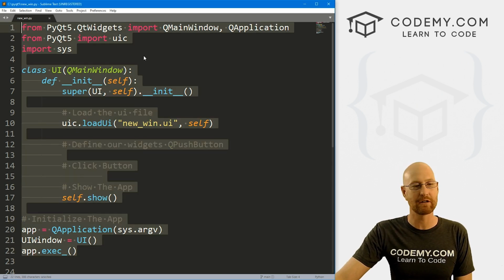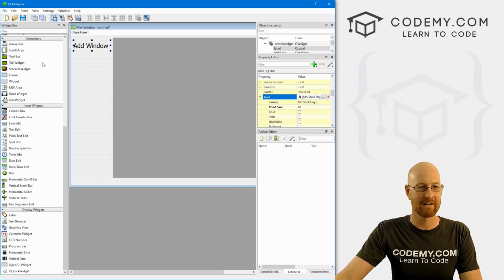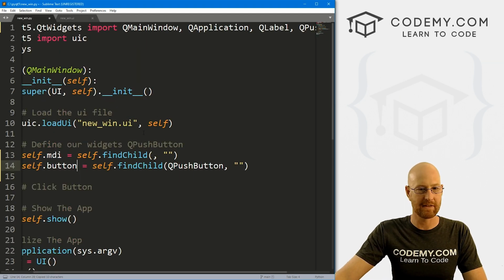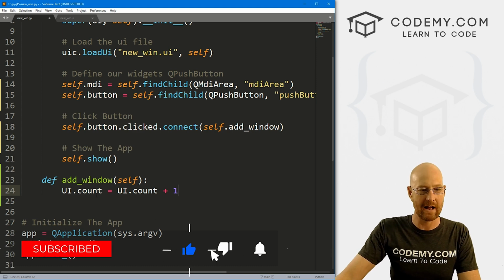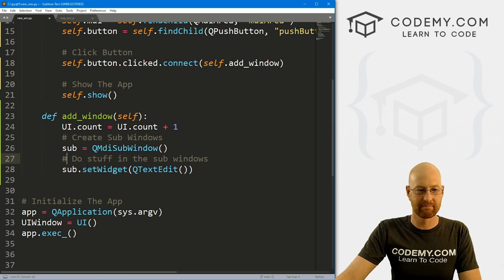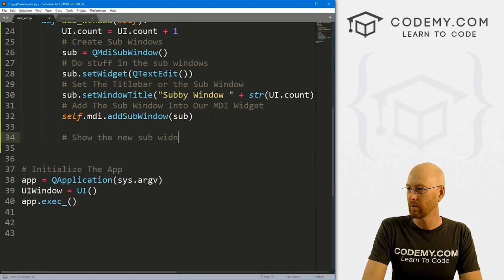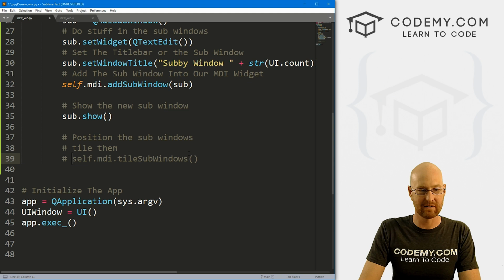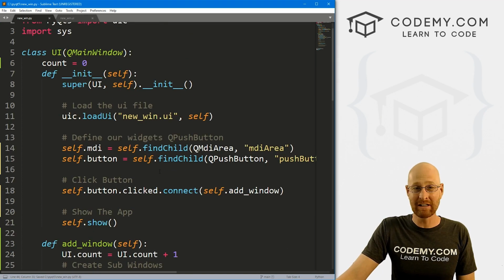Multiple Windows Inside Your App - PyQt5 GUI Thursdays #36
In this video we'll add multiple windows inside our PyQT5 app with the QMDIArea Widget!

In this video we'll create a button that adds a new window into our app every time we click it.

You can use this technique to add as many windows as you want, or a limited number of specific windows.

Timecodes

0:00​​ - Introduction
1:04 - Create GUI With PyQT5 Designer
2:55 - Define Widgets and Import Them
4:12 - Make Button Clickable
4:41 - Create Counter
4:57 - Increase Counter On Button Click
5:23 - Create Sub Windows
6:00 - Add Things Into The Sub Windows
6:45 - Set Titlebar Title of Sub Windows
7:30 - Add Sub Window Into MDI Widget
7:55 - Show New Sub Window
8:40 - Tile Sub Windows
9:23 - Cascade Sub Windows
9:58 - Close Active Sub Window
10:20 - Remove Sub Window
10:26 - Sub Window List
10:48 - Conclusion